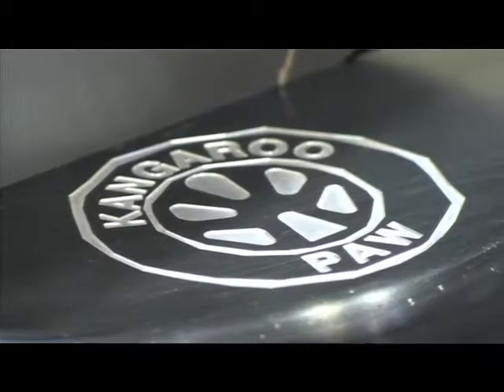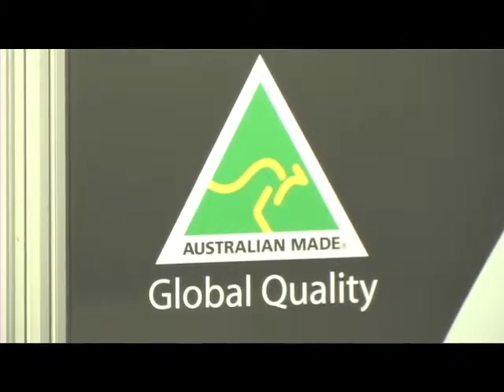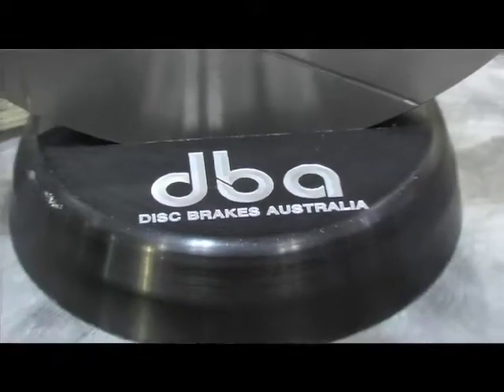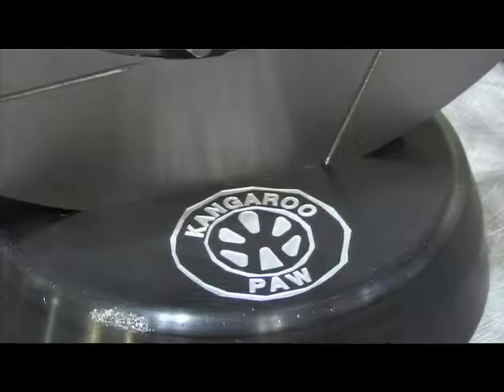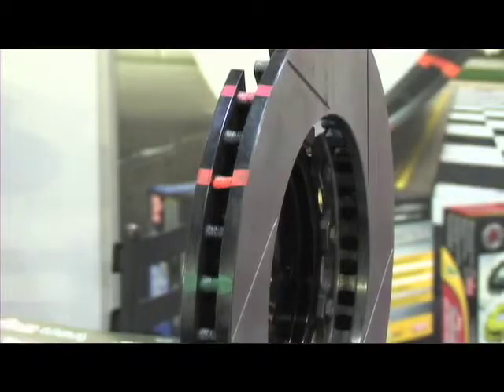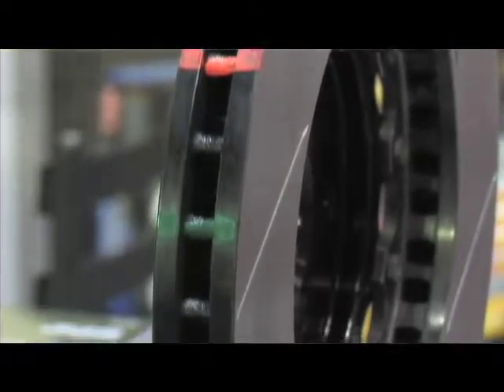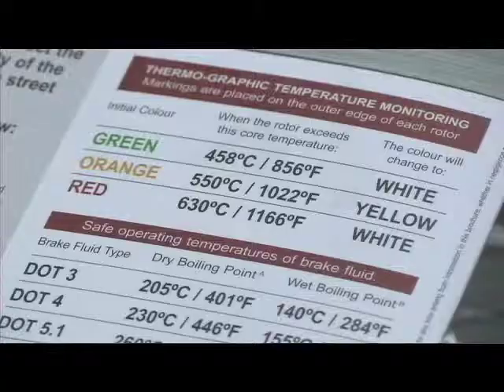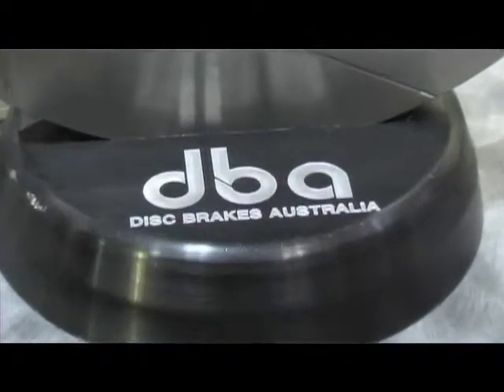Performance Racing Industry Trade Show - PowerTV & Disc Brakes Australia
PowerTV's Melissa Lawrence talking to Mark Joseph of Disc Brakes Australia at the 22nd Performance Racing Industry Trade Show.